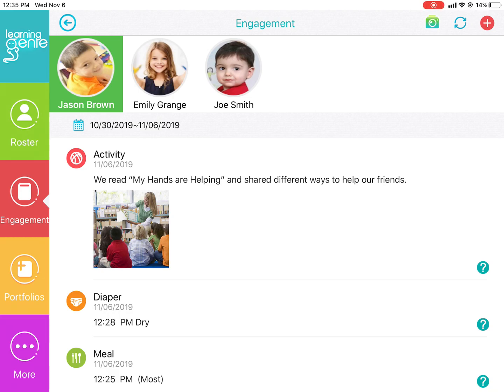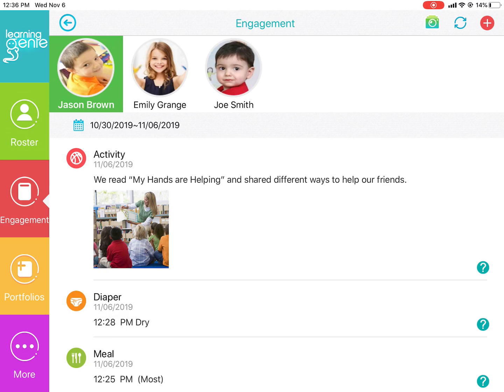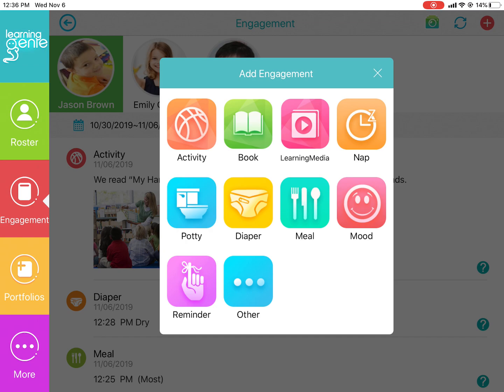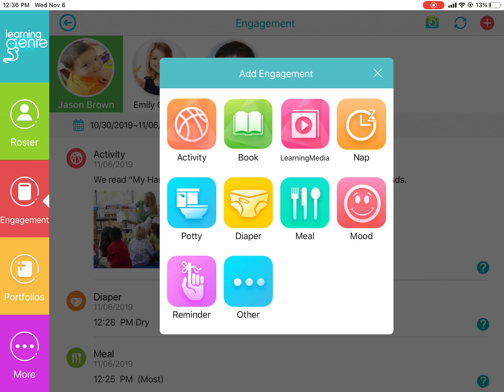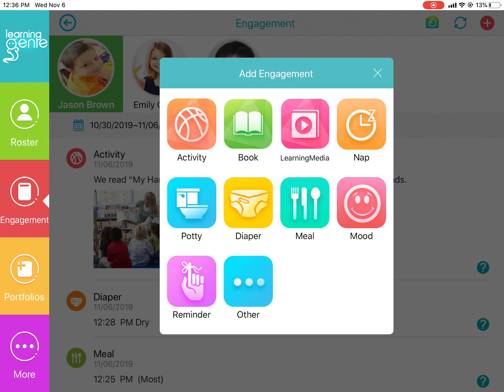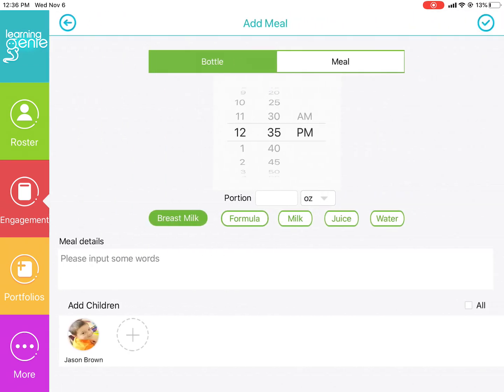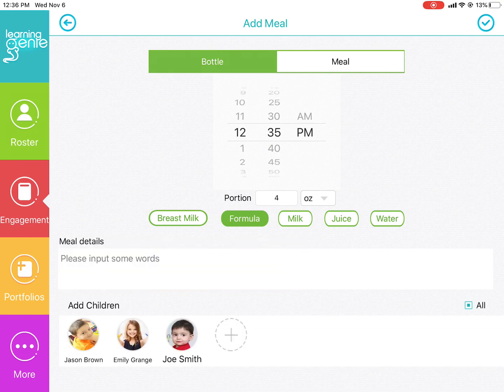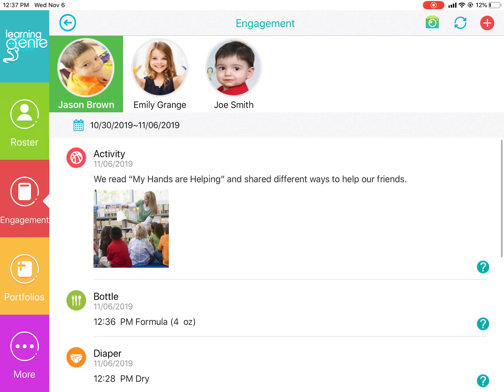Educator App | Engagement Items Overview (iOS)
This video goes over the family engagement items on the Learning Genie educator app.